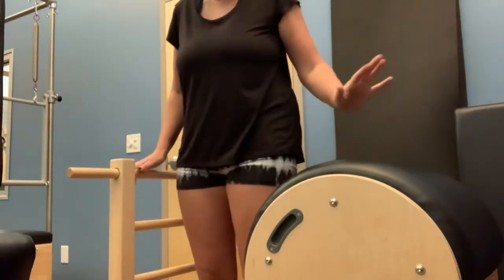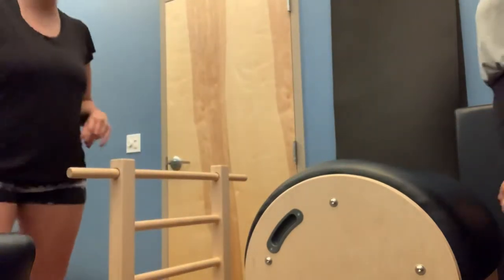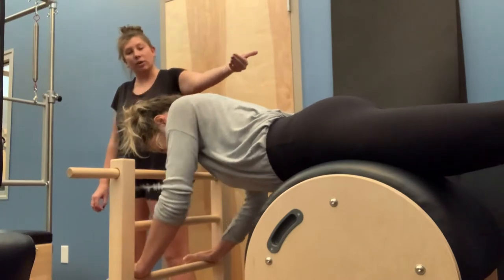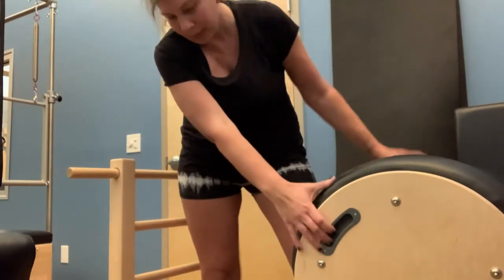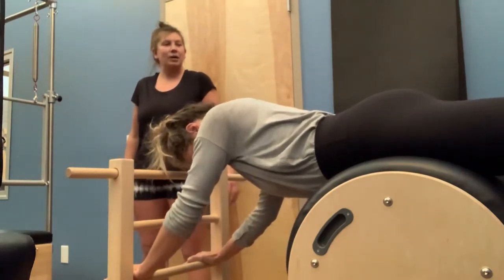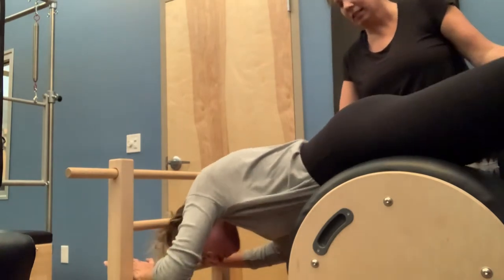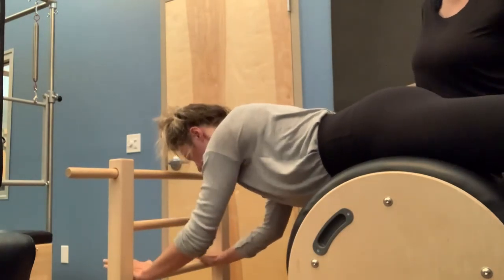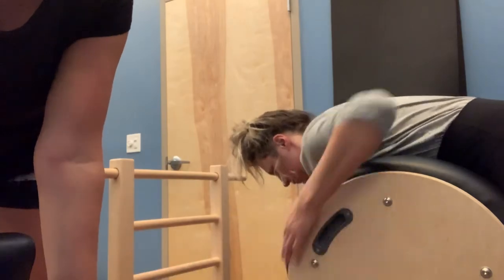Ladder barrel adjustments - prone series